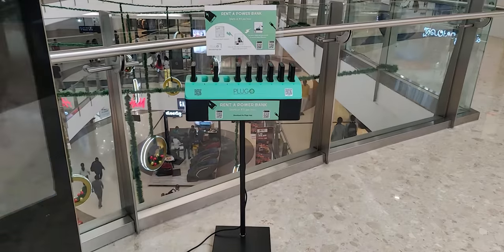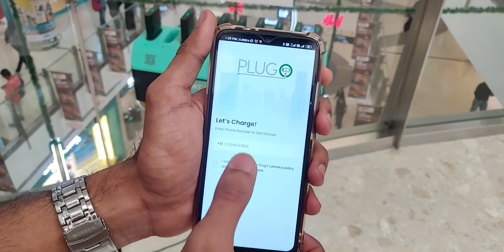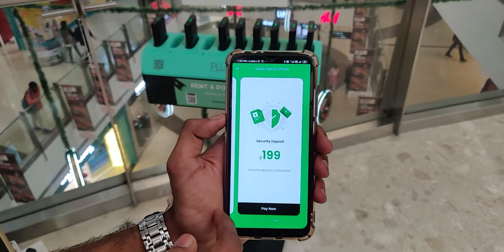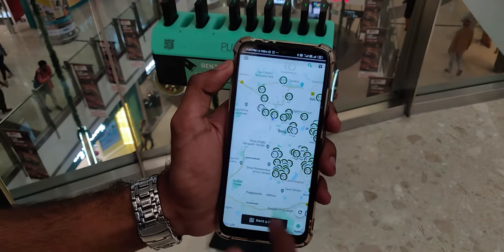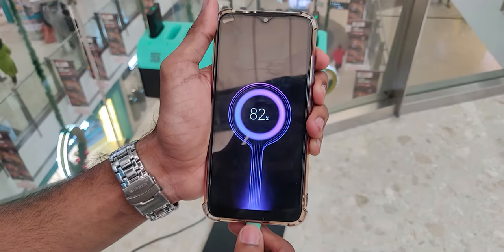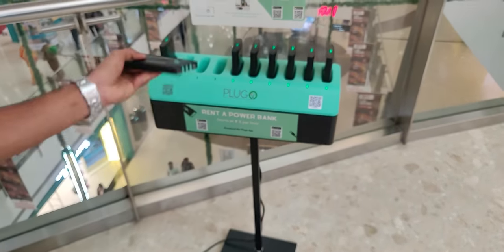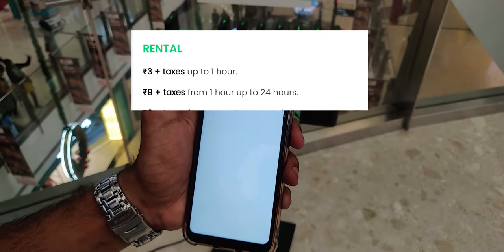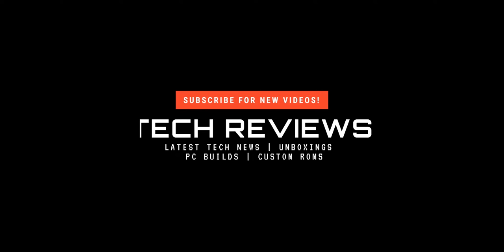Plugo - A powerbank Rental Service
Plugo is a powerbank rental service which is available in few cities. We thought it could be useful in a very bad situation where you are in a need to charge your phone urgently.